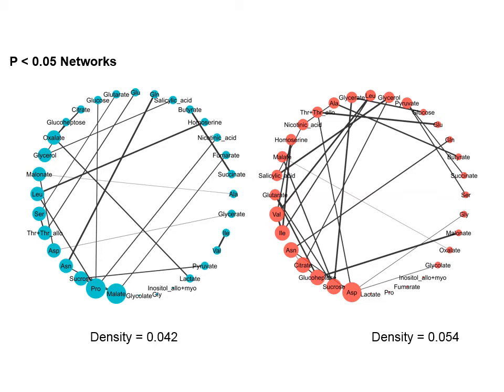Metabolic networks - Part 8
Class about metabolic network. Biochemistry PhD program of the Federal University of Ceará, Fortaleza/CE, Brazil.
Prof. Dr. Danilo M. Daloso